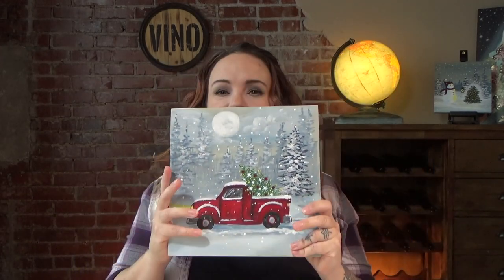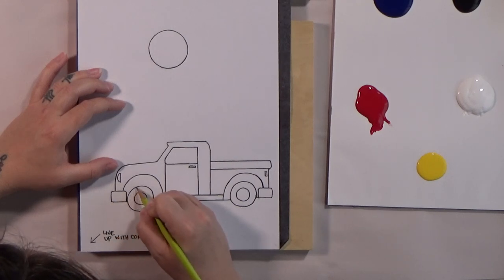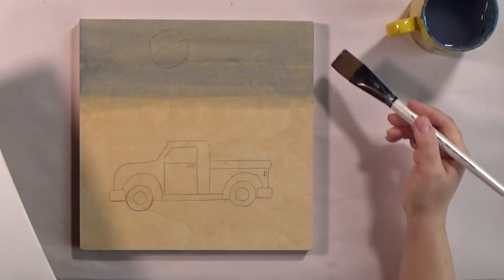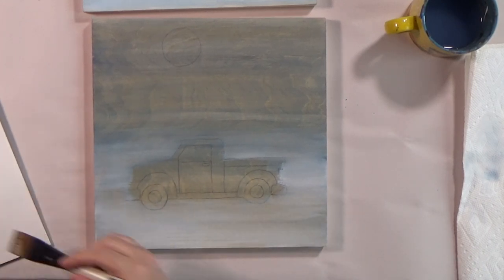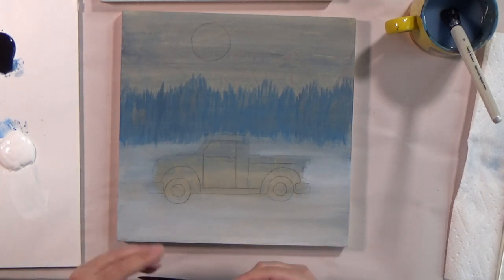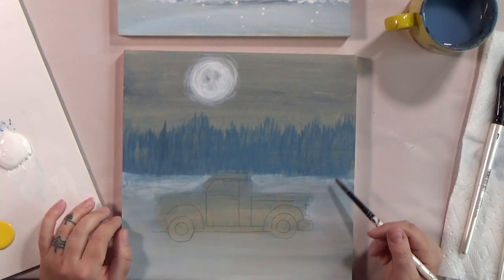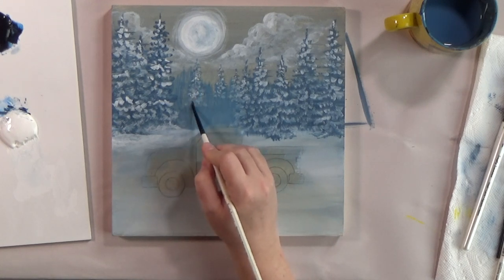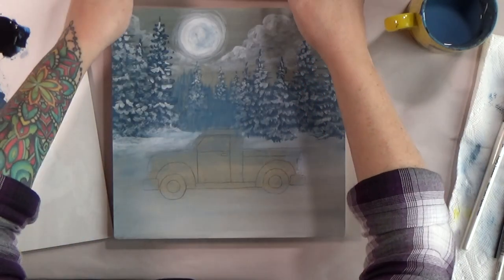Painting Tutorial: Red Truck on Birch Panel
Jenny guides you through this fun winter painting on a birch panel